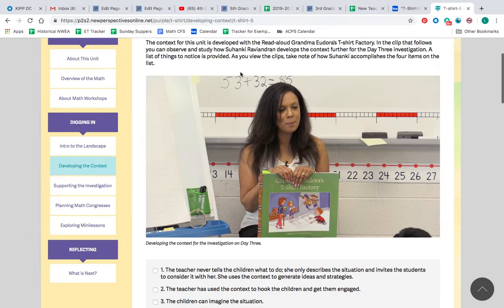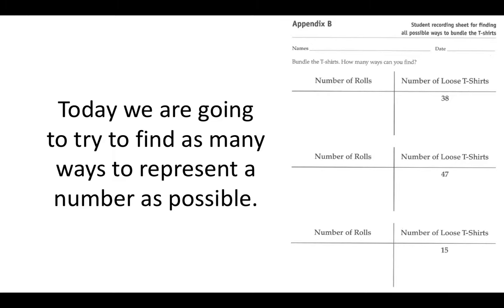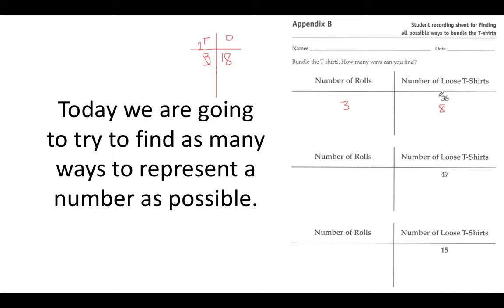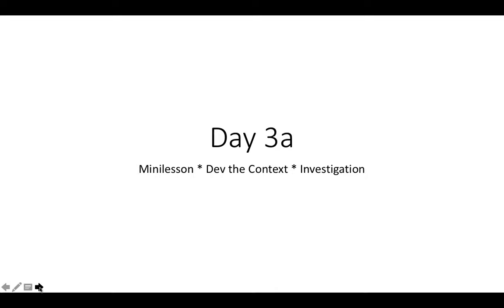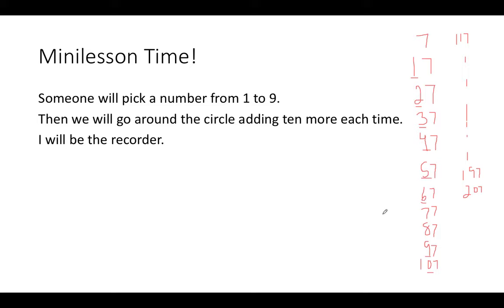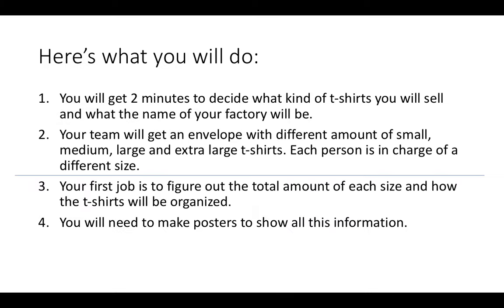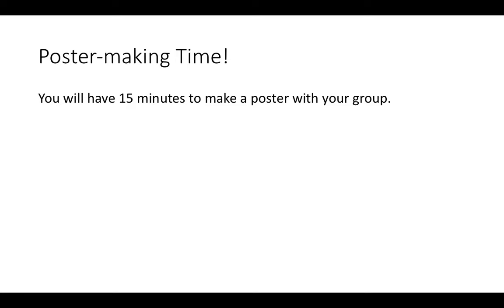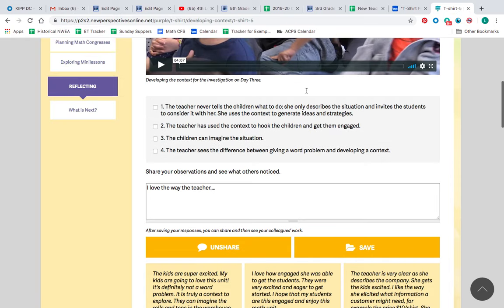T shirt Factory Week 3